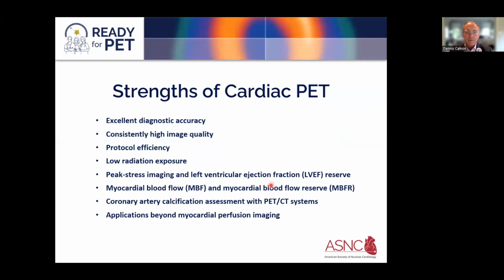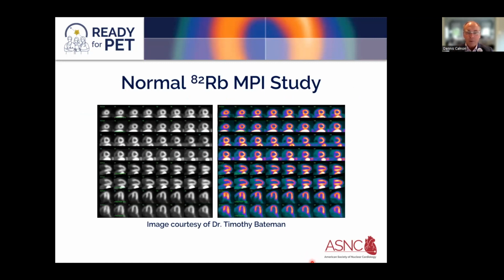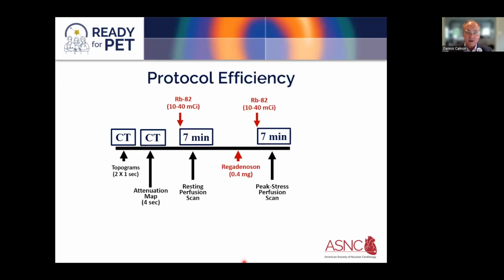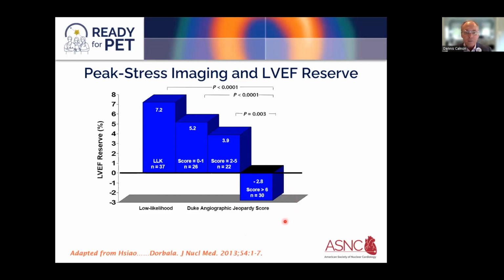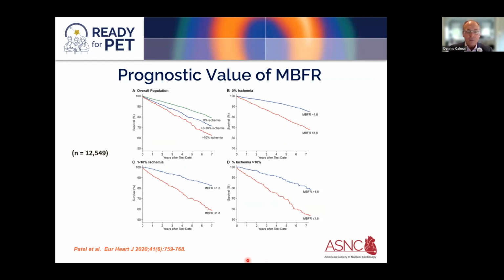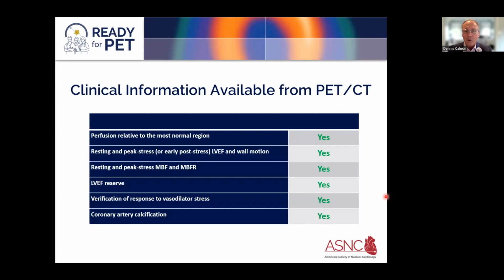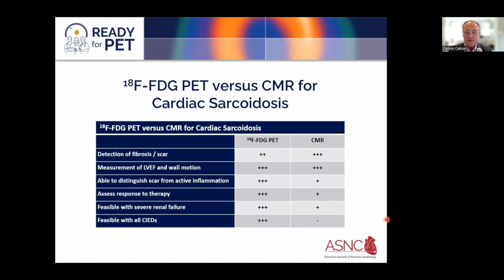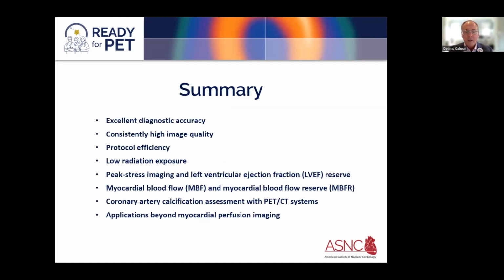Ready for PET: Clinical Value of Cardiac PET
Presenter:
Dennis A. Calnon, MD, MASNC
OhioHealth Heart and Vascular Physicians,
Riverside Methodist Hospital,
Columbus, OH.

This video is part of the Ready for PET series focused on the Clinical Value of PET.